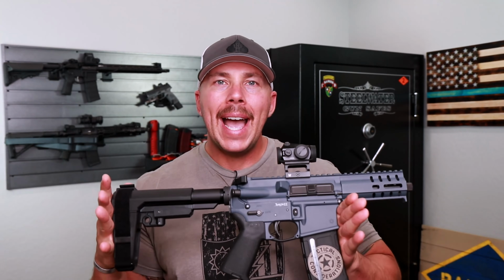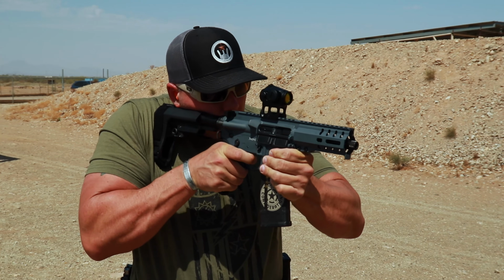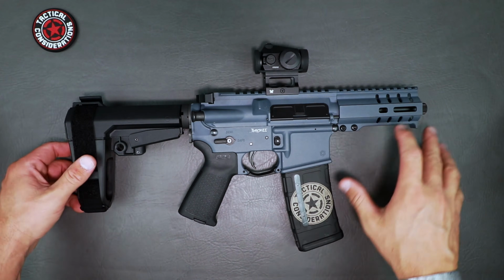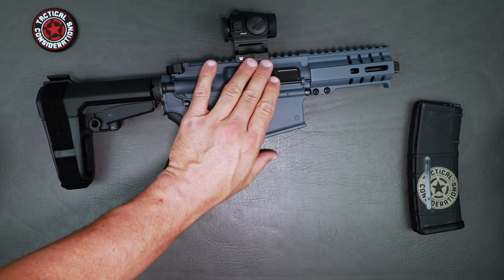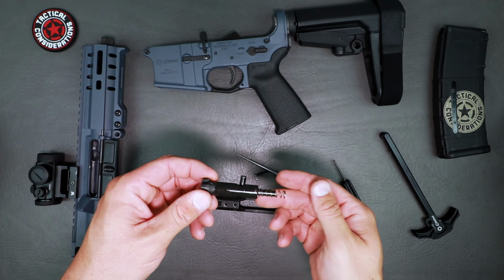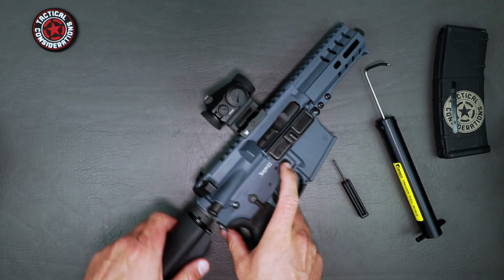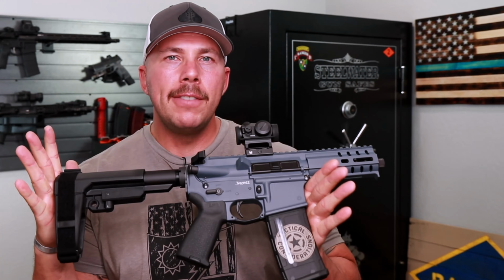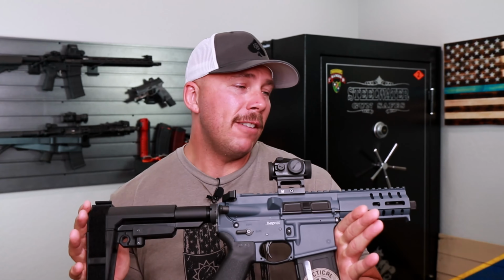CMMG Banshee 9mm Best AR9 Available